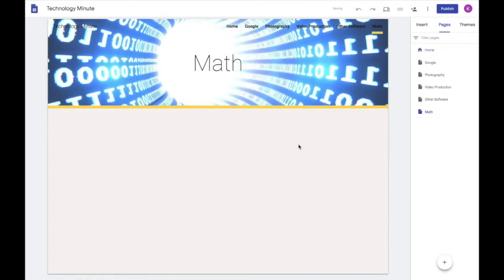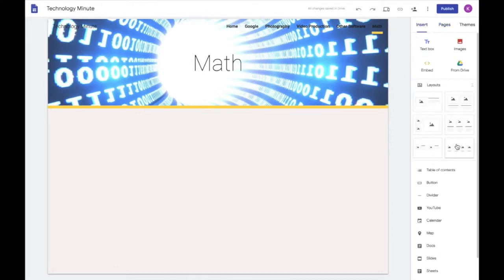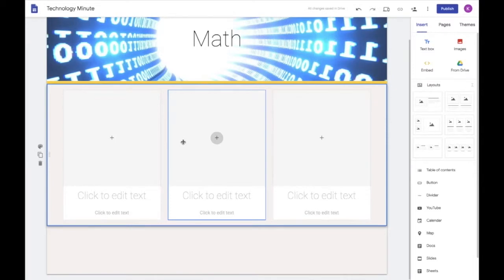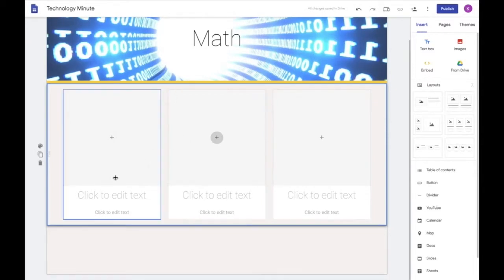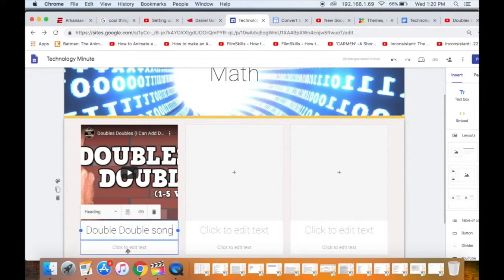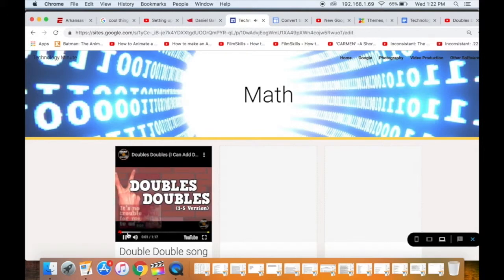Technology Minute - Uploading Video to Google Sites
Learn how to add a page on your Google Site where you can keep a collection of videos for your team or your students as a quick reference.